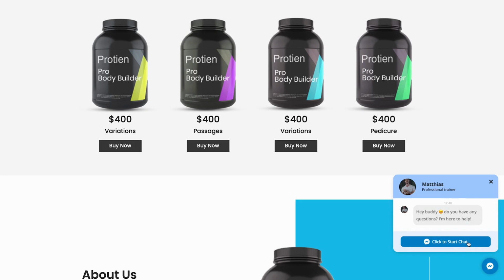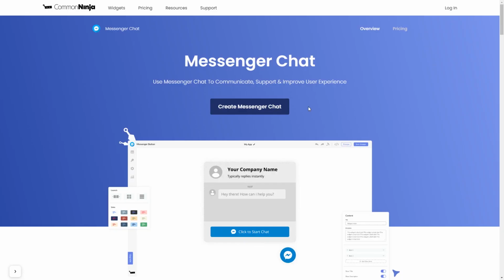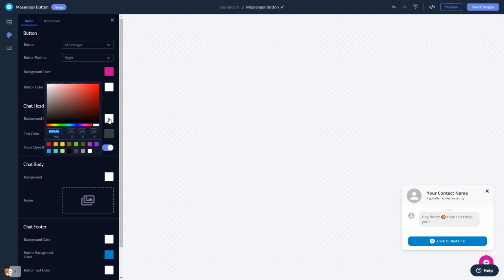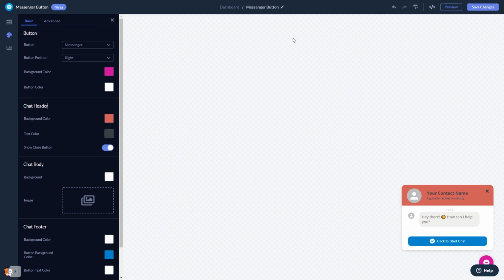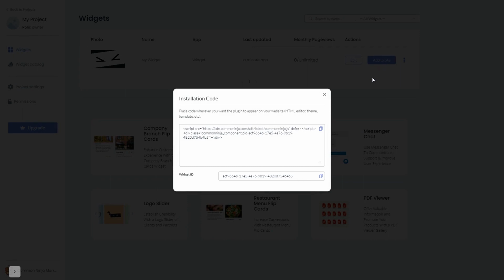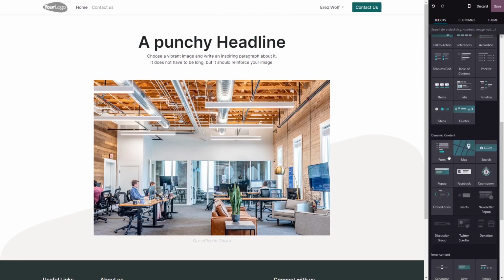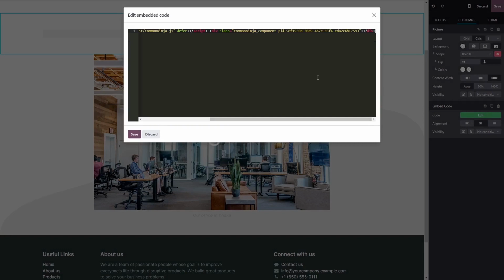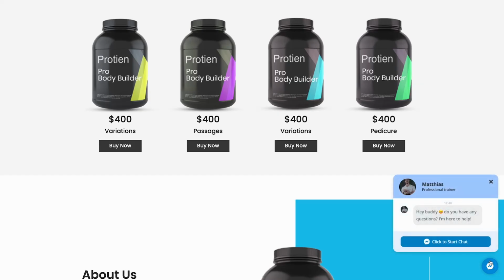How to add a Messenger Chat to Odoo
Common Ninja’s Messenger Chat Button app is a helpful tool that will enable you to communicate with your customers in an easy, accessible manner, via Facebook’s Messenger app. With it, you can answer all your customers’ questions and expedite their decision-making process, provide helpful and valuable information and improve your users’ experience with a 24/7 online chat.

The app is easy to use, requires no coding knowledge, and comes with full customization options. It is fully responsive and features multiple button icons, the ability to toggle time on or off and more!

Video Timeline
00:00 About the Messenger Chat widget
00:26 Creating Messenger Chat widget
00:40 Editing the Messenger Chat widget
01:22 Adding the Messenger Chat widget to Odoo

The Messenger Chat widget for Odoo has a wide variety of customizable features, including:
- Floating button
- Change chat background
- Fully customizable